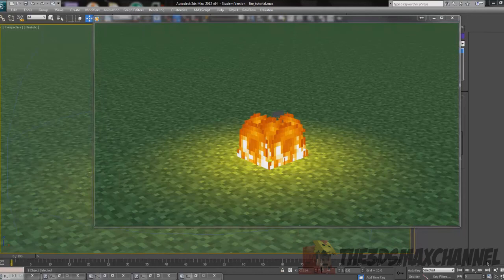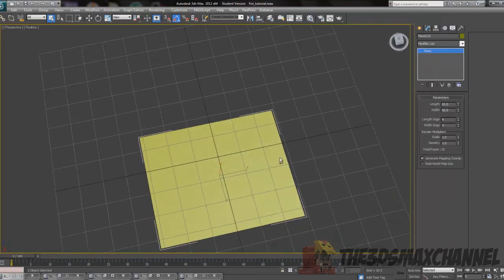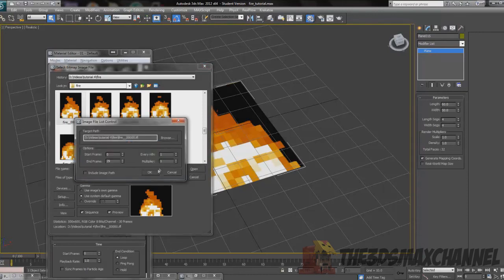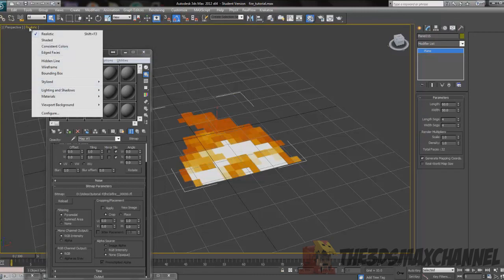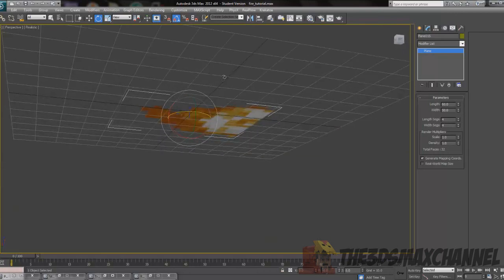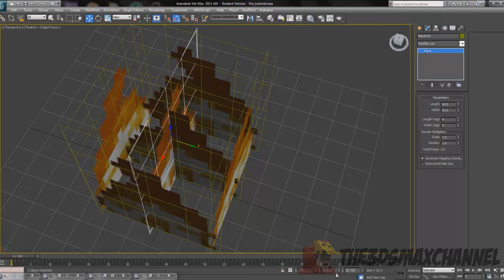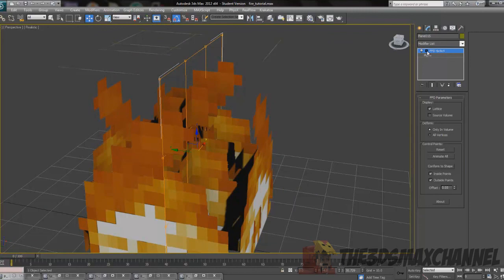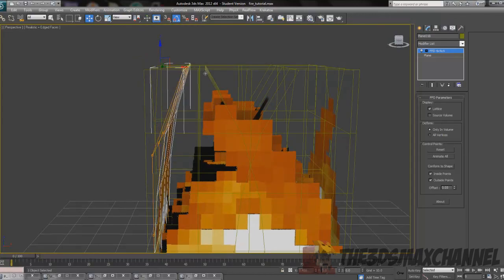3D Minecraft Tutorial - Minecraft Fire Part 1 of 3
In This tutorial i explain how to create Minecraft fire in 3ds max, this is part 1 of 3 in this one we create the actual geometry of the fire and in part 2 we will move onto the smoke using particles flow.